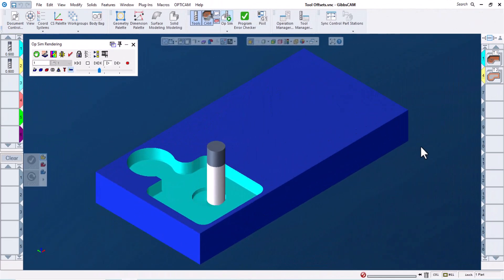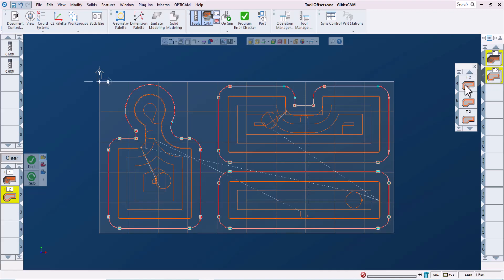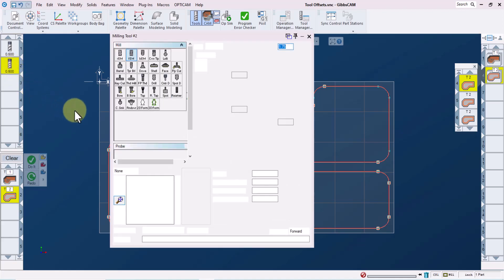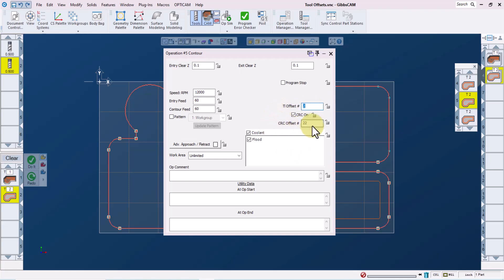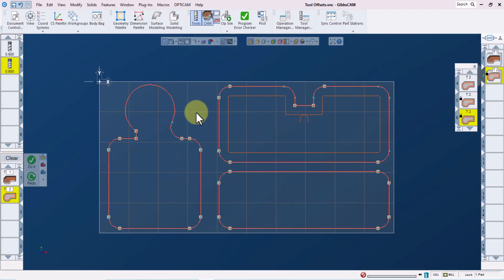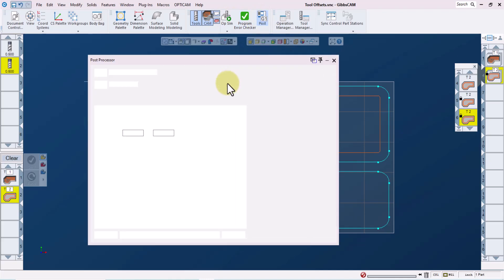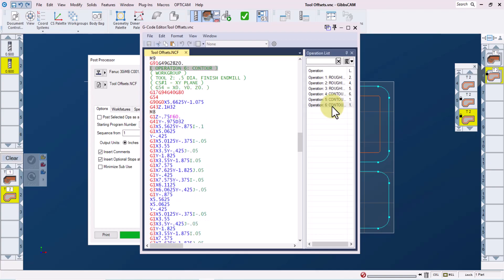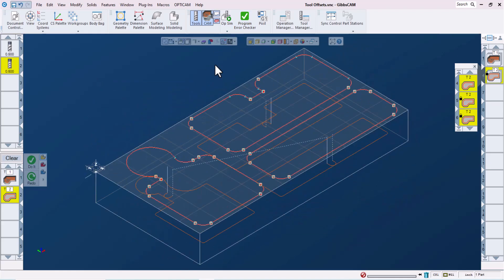GibbsCAM Tech Tip: Using Operation Data to Modify Tool Offsets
This GibbsCAM Tech Tip shows you how to use operation data to create different tool offsets for features machined by a single tool to give you more control over close tolerance features at the machine.

If you have a part with multiple close tolerance features, sometimes adjusting cutter comp offsets of one feature may tweak another feature out of tolerance. Learn how to assign cutter comp offsets and tool length offsets to different features using the same tool, giving you more control over the size and/or depth of individual features at the machine on close tolerance parts.

Note: All changes to tool length offsets and cutter comp offsets must be communicated to the set-up person/machine operator.